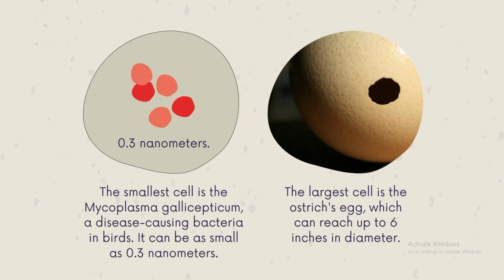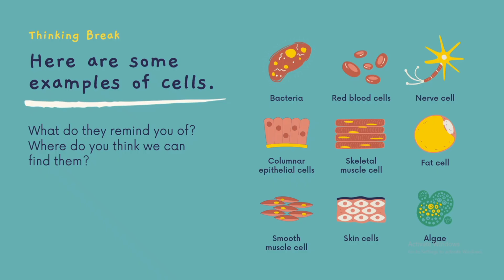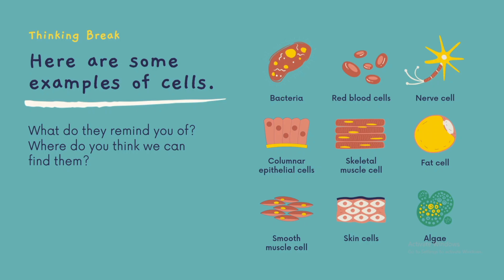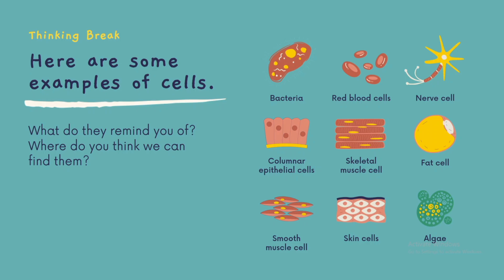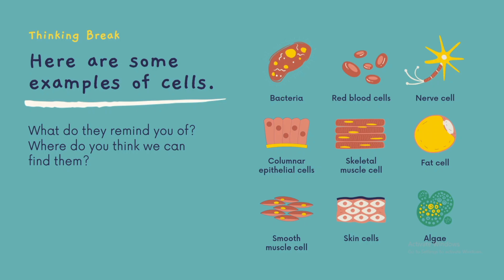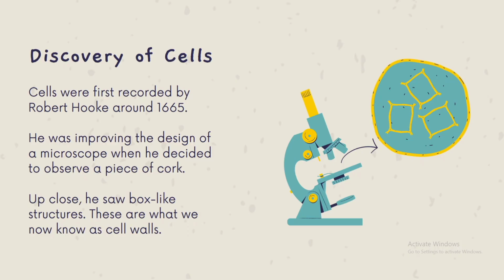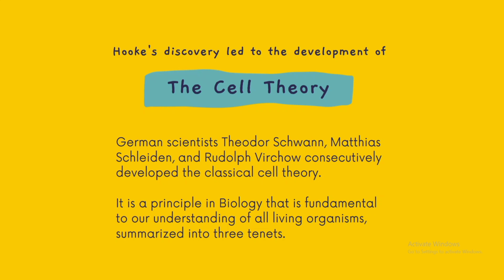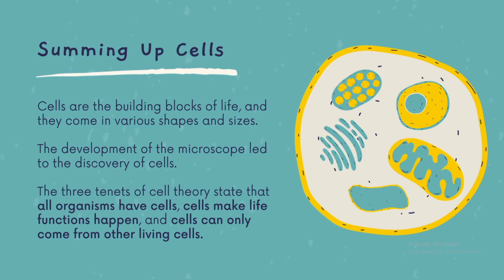Lec 2 Cell theory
In this video, we delve into the fundamental principles of cell theory, one of the cornerstones of biological science. Join us as we explore the three key tenets of cell theory:

1. All living organisms are composed of cells. Discover how cells are the basic building blocks of life and the diversity they present across different organisms.

2. The cell is the basic unit of life. Learn about the various structures and functions of cells and why they are essential for life processes.

3. All cells arise from pre-existing cells: Understand the importance of cell division and how this principle shapes our understanding of growth, reproduction, and healing.

We’ll also discuss the historical context behind the development of cell theory, highlighting the contributions of scientists like Schleiden, Schwann, and Virchow. By the end of this video, you’ll have a solid grasp of why cell theory is crucial for fields like bioinformatics, genetics, and medicine.